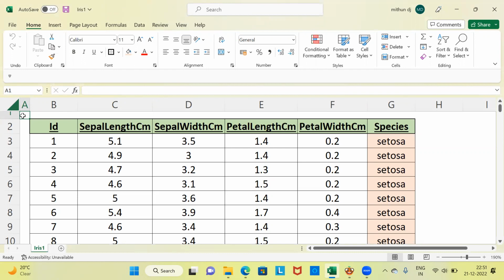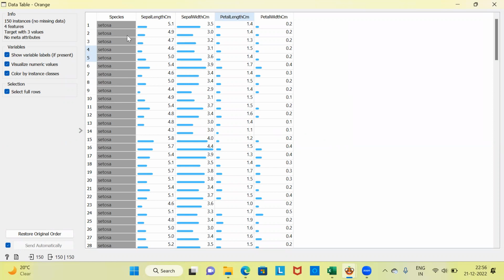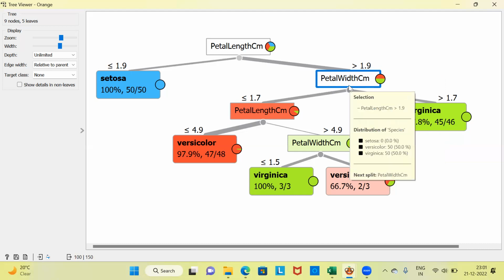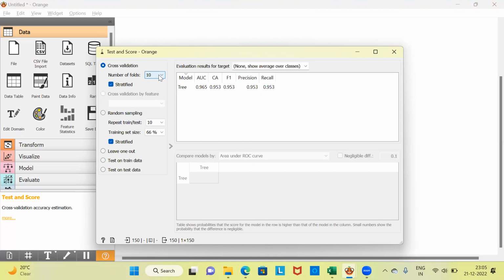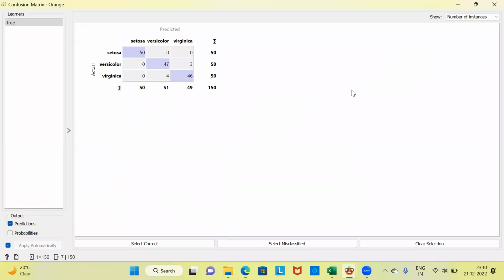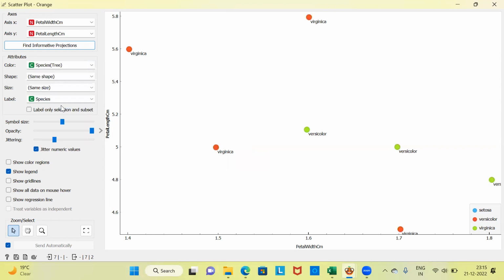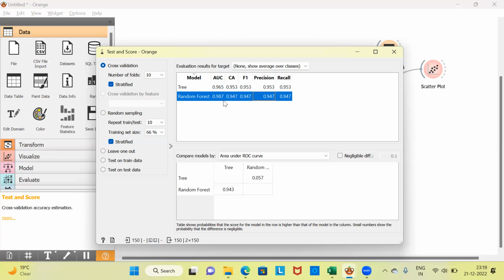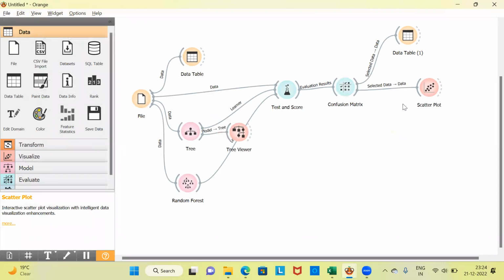Decision Tree Vs Random Forest Model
In this video we comapre the performance of Decision tree and Random Forest Model. Further we also discuss the following:
1. 10 Fold cross validation
2. Advantages and Disadvantages of a Decision Tree Model.
3. Advantages and Disadvantages of a Random Forest Model.
4. Confusion Matrix
5. Model Performance Metrics: AUC, f1 score, Recall, Precision and Classification Matrix